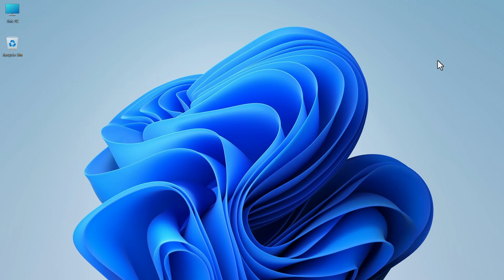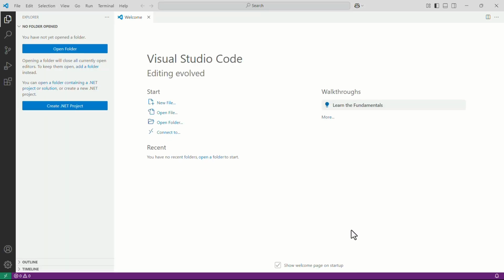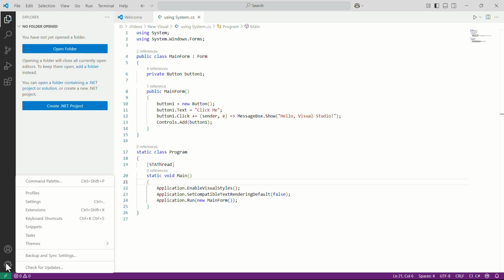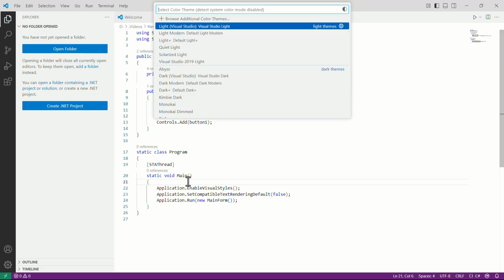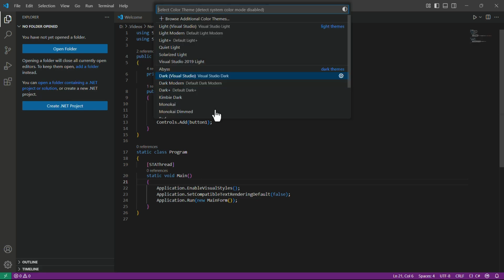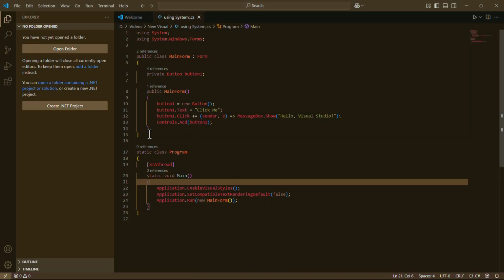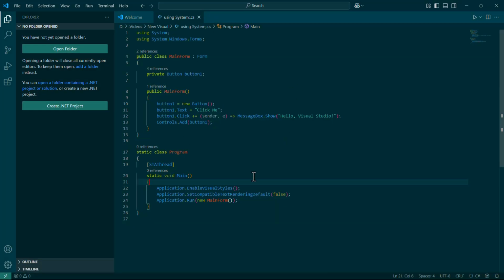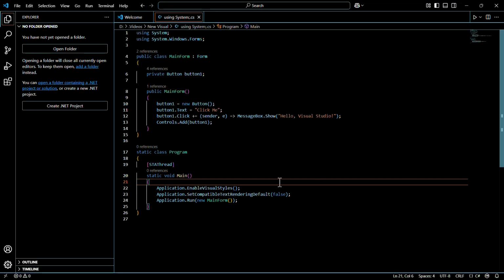How To Enable Dark Theme On Visual Studio 2026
Learn how to enable dark theme on Visual Studio 2025 with this simple guide. Whether you want to switch dark and light themes in Visual Studio Code or customize the appearance, Visual Studio 2025 makes it easy. Navigate to the settings and explore various options to enable dark theme in Visual Studio. You can also get dark theme on Visual Studio Code and modify it to your preference. If you're wondering how to change theme in Visual Studio Code or how to edit the default dark theme for Visual Studio Code, this guide will help you quickly enable themes in Visual Studio 2025 and enhance your coding experience.